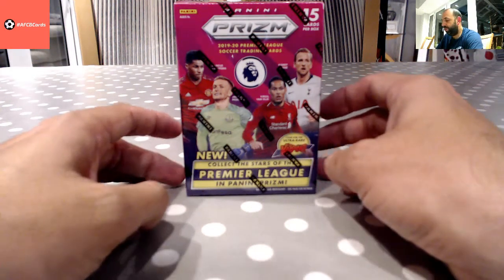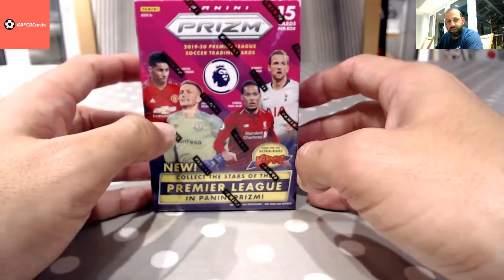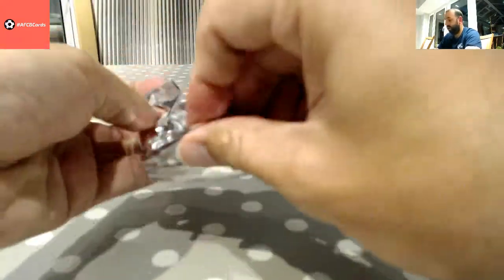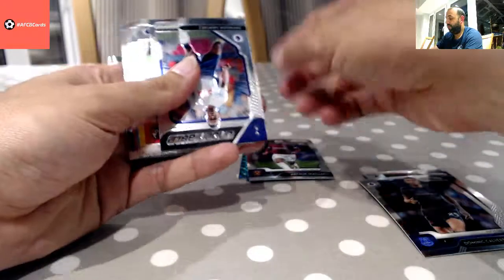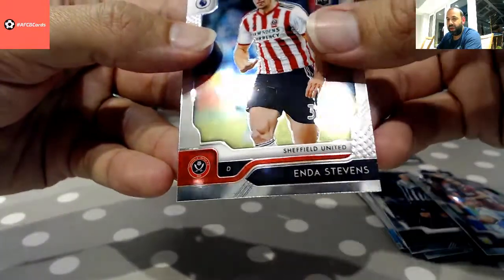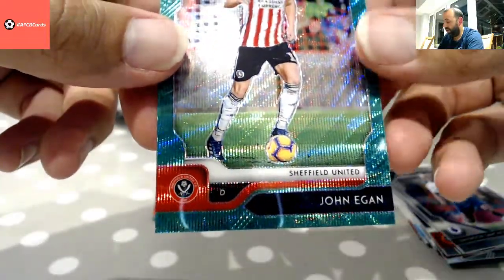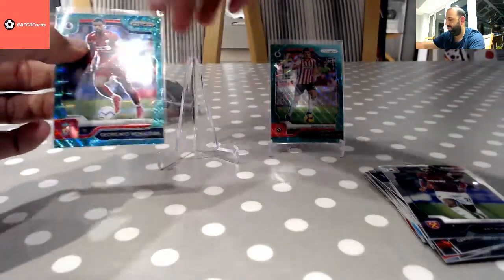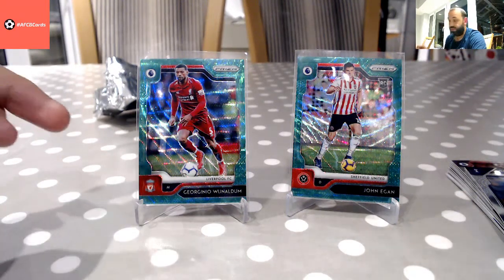Panini Premier League Prizm Blaster Box opening!